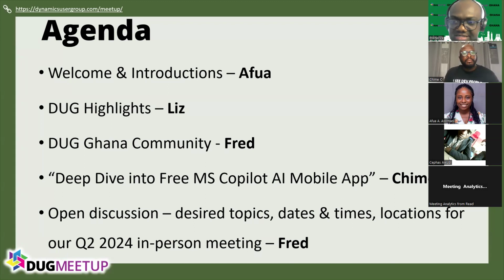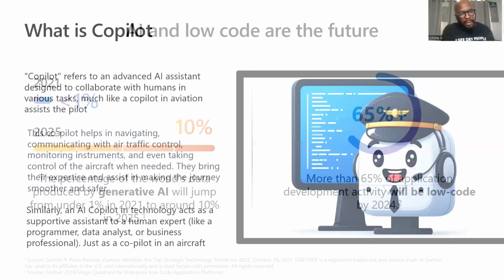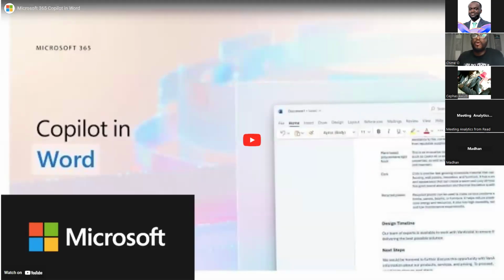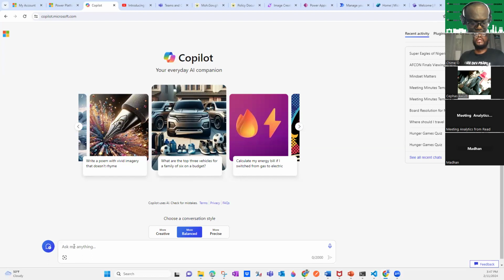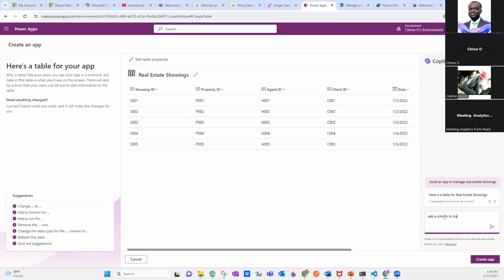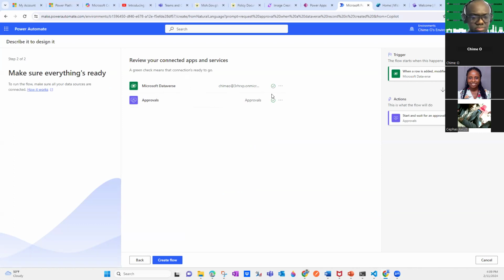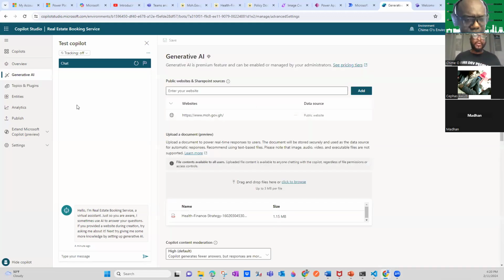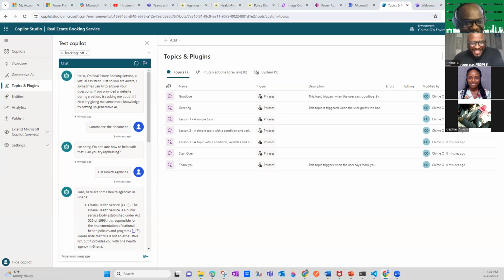Recorded Webinar | Deep Dive into Free Microsoft Copilot, AI Mobile App and Low_Code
Enjoy the recorded Webinar on Deep Dive into Free Microsoft Copilot, AI Mobile App and Low_Code. This webinar happened on Sunday 11th February, 2024 with Chime Okure (MVP) and Frederick Anaafi (MCT).

Brief: Experience the future of productivity, where AI elevates your abilities and not to replace them. Microsoft Copilot is more than an assistant – it's a collaborator, a muse, a secret weapon for success. Craft eloquent emails, design presentations that mesmerize, and navigate your workload with newfound grace. Copilot reimagines what's possible – let's work smarter, not harder, together.